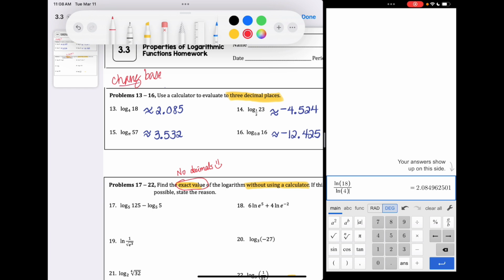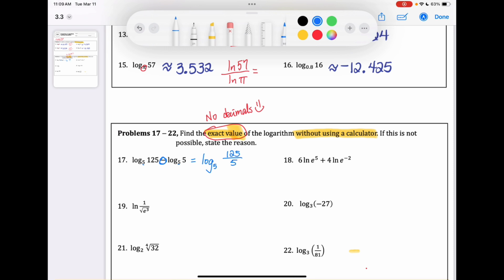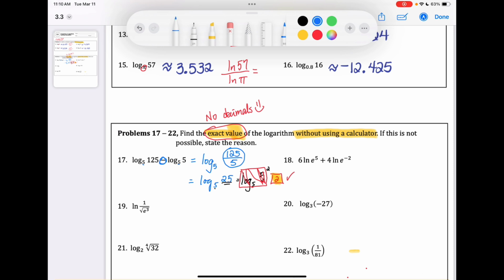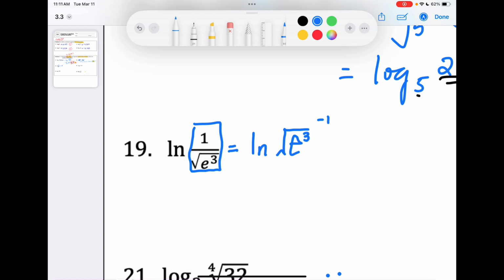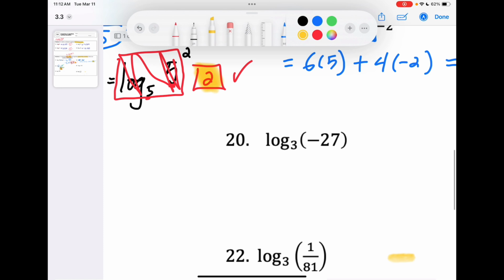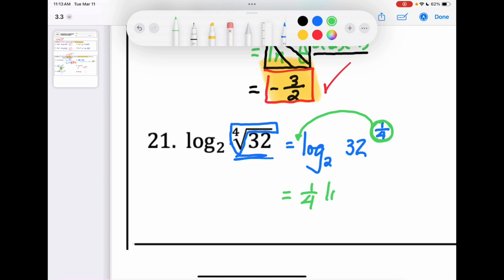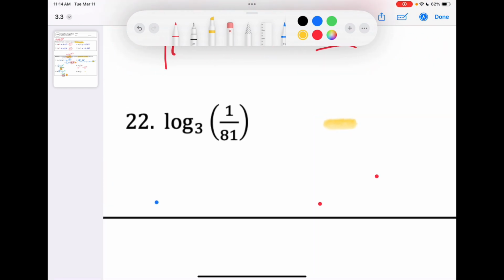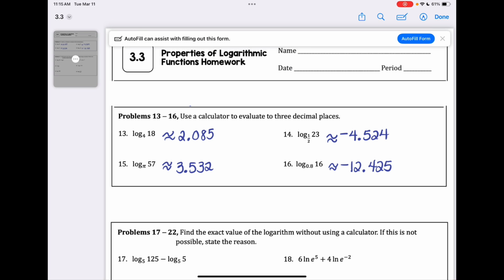Find Values of Log 3.3 #13-22